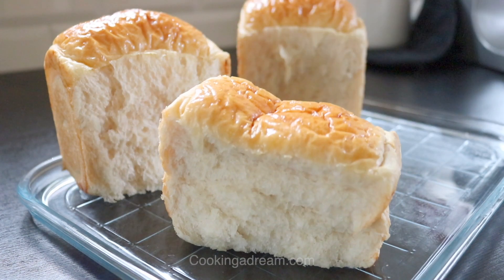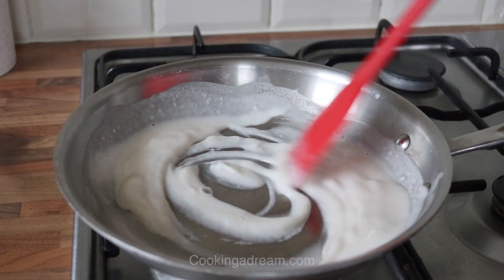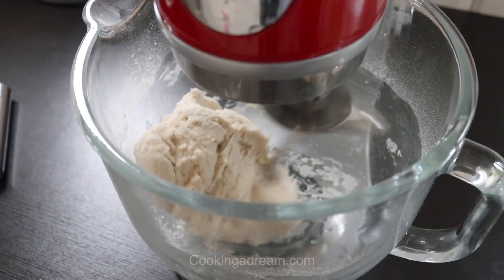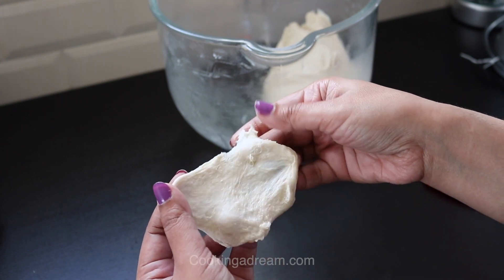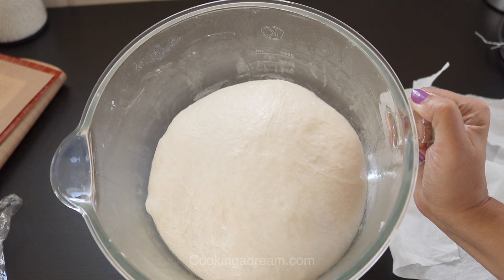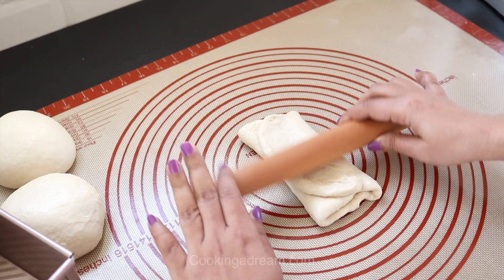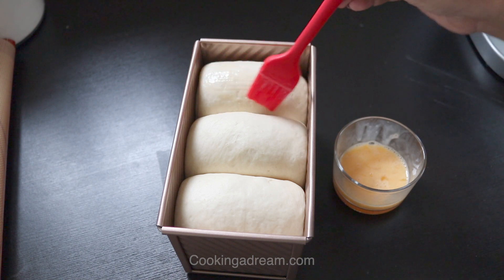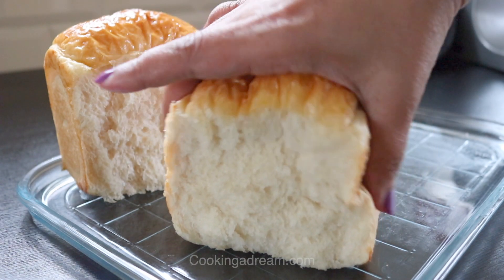bread baking technic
Products I use on my channel:
AMAZON US
AMAZON UK
FOR INDIA